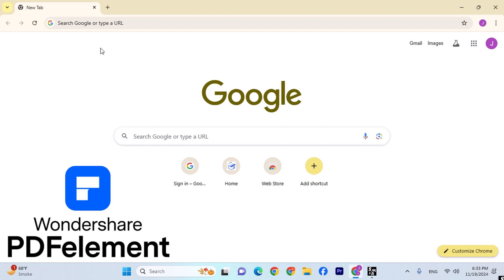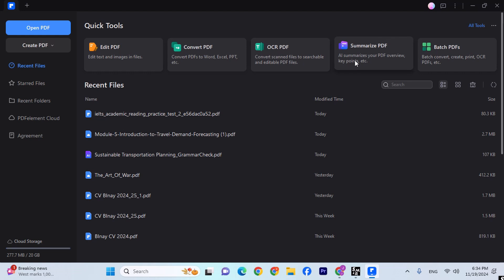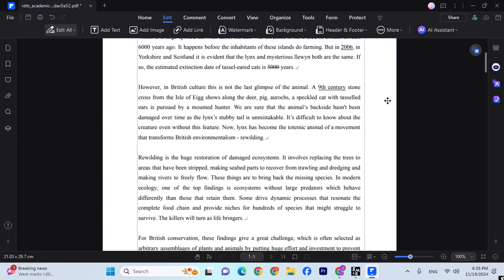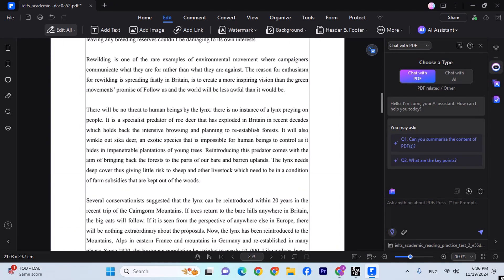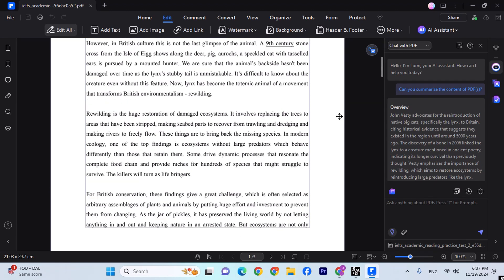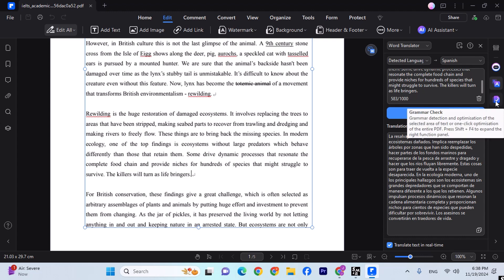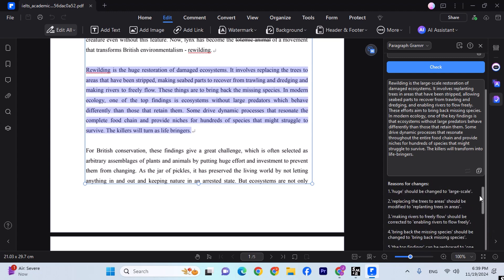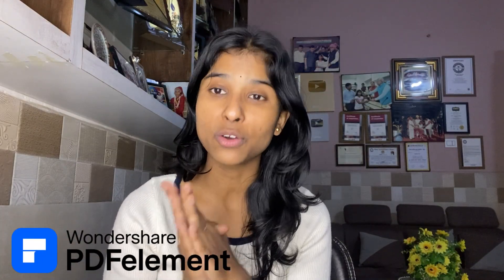BOOST Your English Learning Efficiency with AI-Powered PDF Tools!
Are you tired of spending hours reading and annotating PDFs for your English learning? Discover the power of AI-powered PDF tools that can revolutionize your learning process! In this video, we'll show you how to boost your English learning efficiency with cutting-edge technology. From automated summarization to smart highlighting, we'll explore the top AI-powered PDF tools that can help you learn faster, smarter, and more effectively. Get ready to take your English skills to the next level!

Access expert lessons on accent improvement, pronunciation, and fluency. Boost your English skills and speak with confidence through carefully crafted content designed for every learner

Happy Learning!